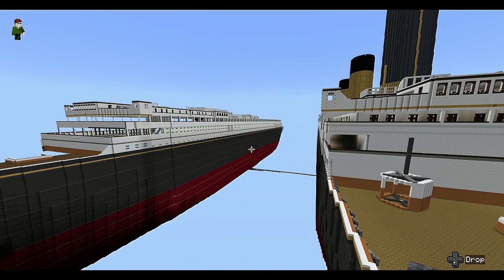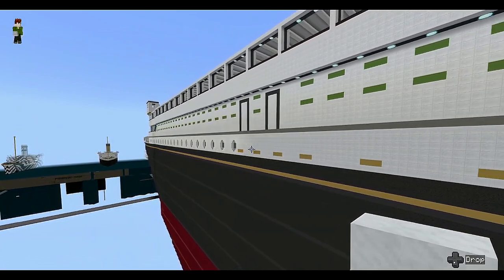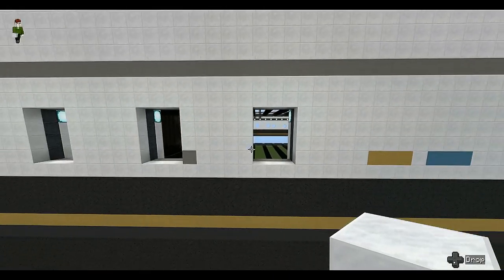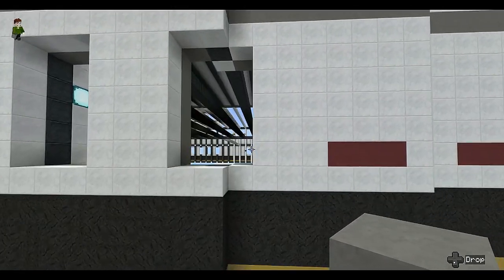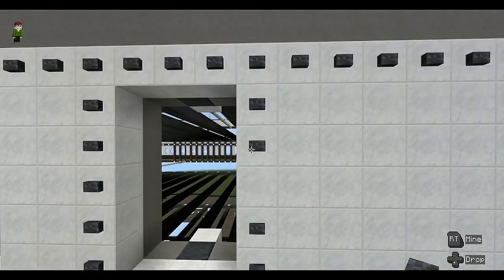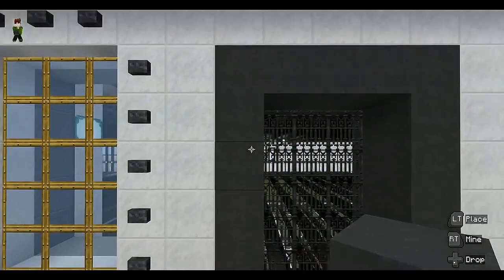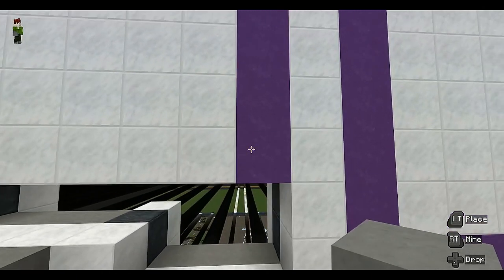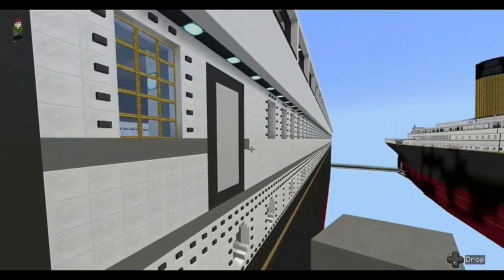RMS Olympic/Titanic , 4:1 Scale, Minecraft Tutorial. PART THIRTY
Welcome to my up scaled build of the White Star ocean liner RMS Titanic within Minecraft. I've decided to go back and explain how I am building this design.

With part thirty, we complete the windows/portholes for the superstructure (A-C Deck)

link provided for 'Crazy Family 225' for his Birthday shout.